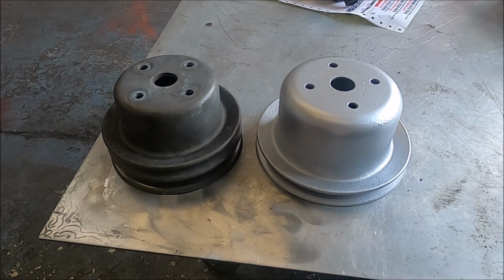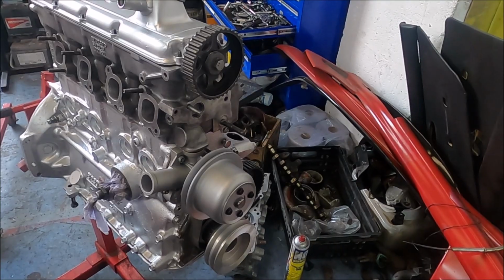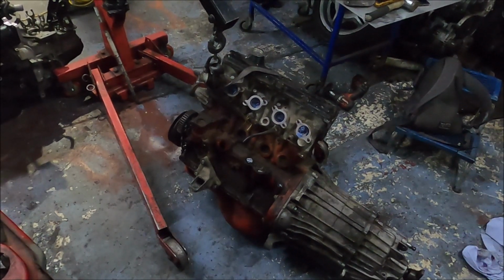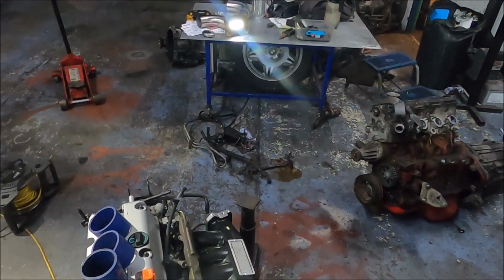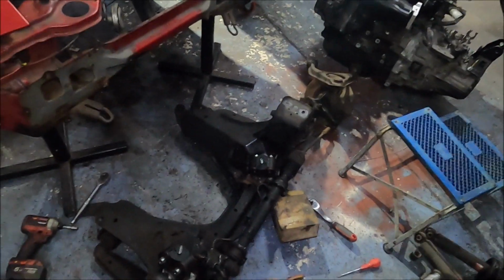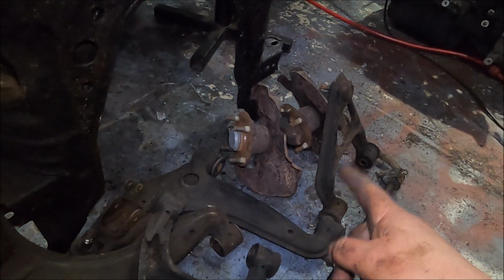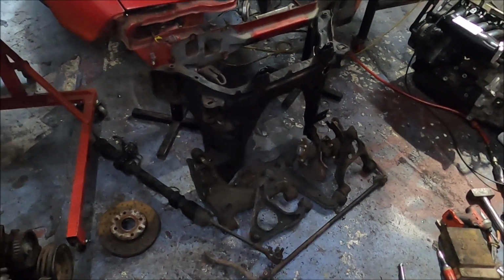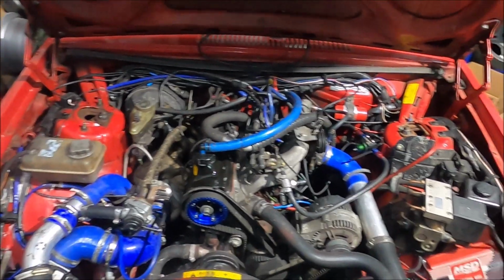MX5 2.5ltr Turbo gets more boat parts, turbo diesel MR2 runs and boosts, and Volvo flames and skids!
Three cars in one video today, more BIG progress on the MX5, @zurawskimotorsport 1.9TDI Mk3 MR2 is pretty much complete and running, and the Volvo is on daily driver duties, but I can't resist doing some mods to it...